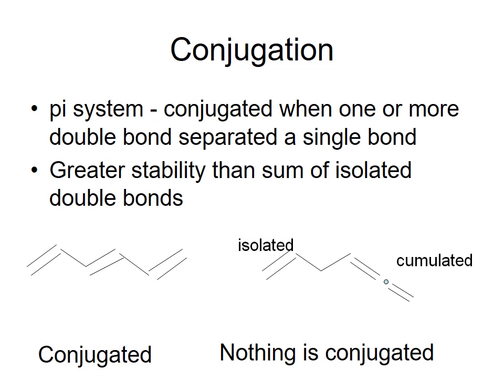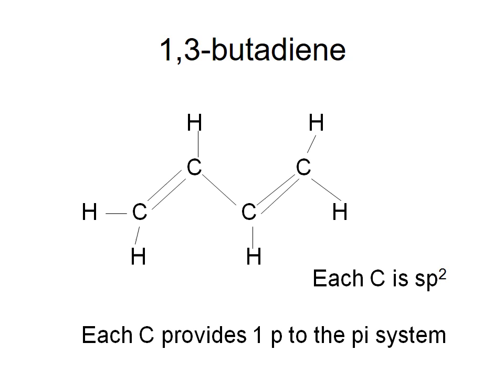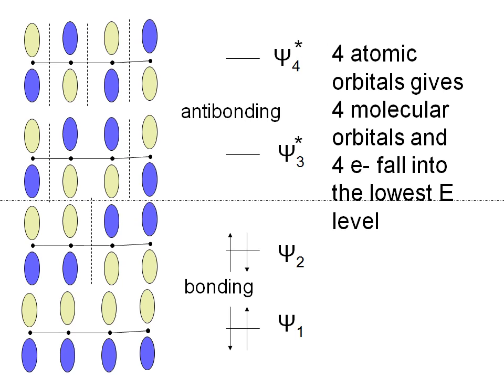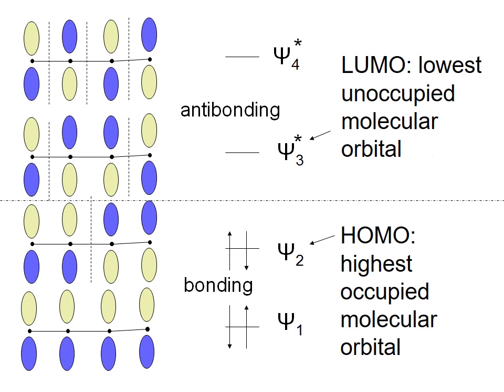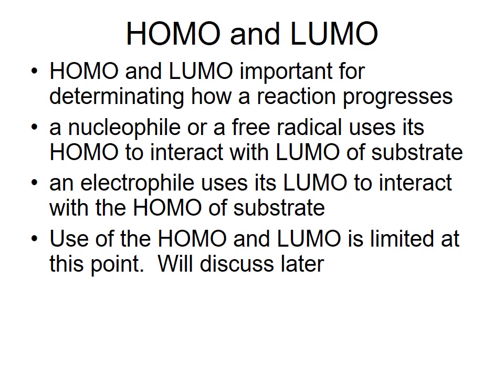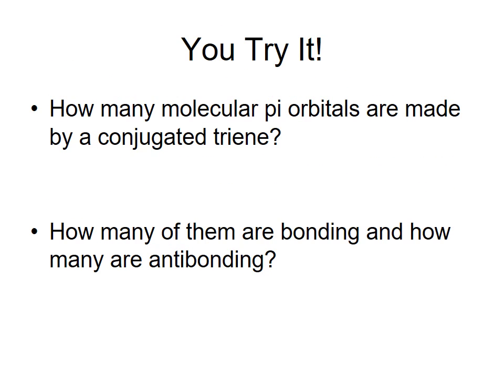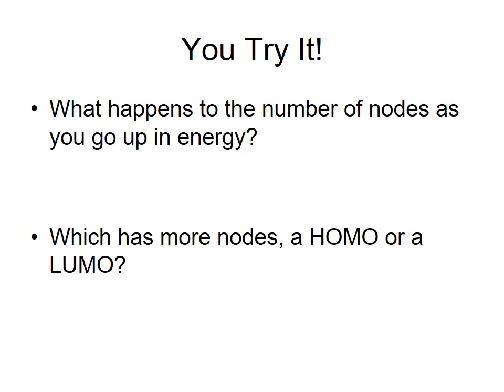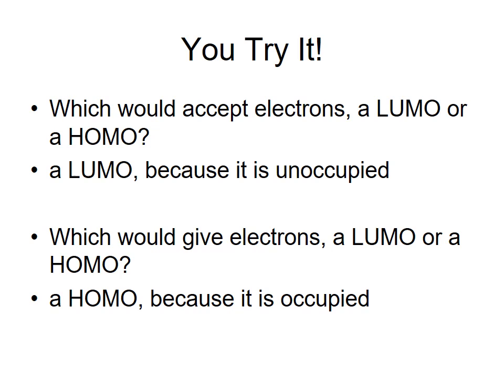Conjugated Orbital Systems